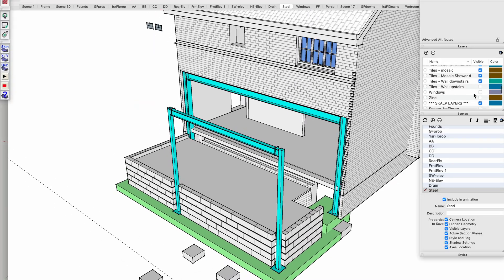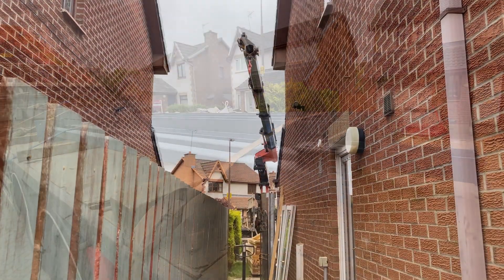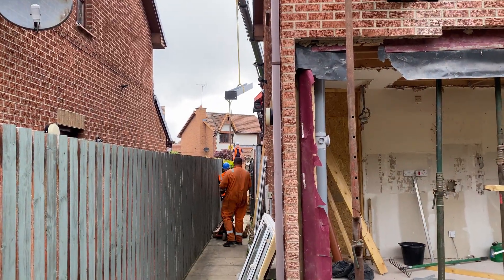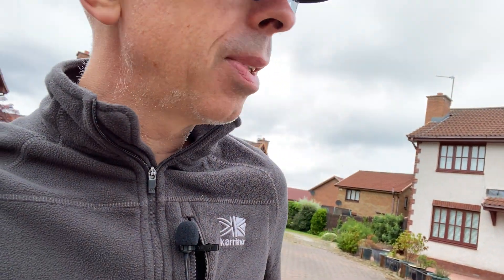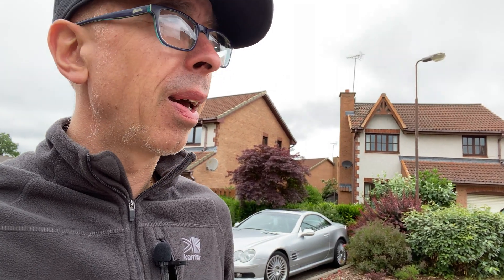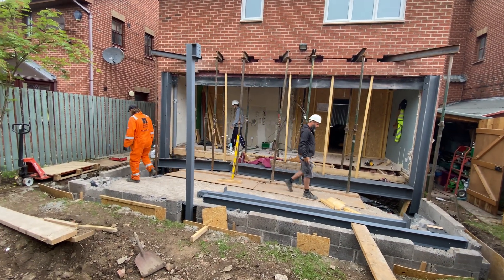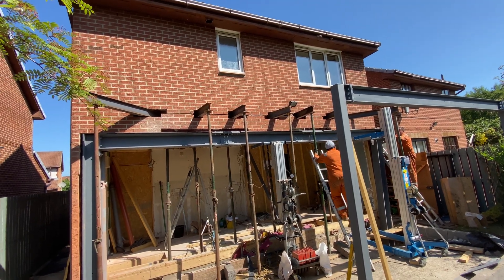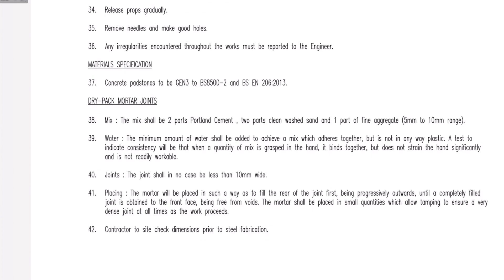Installing steel beams for a house extension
It’s time to install the steel beams and columns for this house extension. I’ll also explain the difficulties you might expect on an existing house.

Before ordering the steel I carefully propped the rear house, to allow for demolition the walls, after pouring the concrete pad foundations and making sure everything is level.

I made a video about the design process and working with engineer and how to order the steelwork from the fabricator here

I’ve made a few of videos about demolitions and preparation, which will help you. I’ve put the links below including acrow props and needles.
Demolitions and propping for your home extension…… all you need to know.. how to do it?

Foundation design and how you could do a lot of that yourself, as well as how to accurately and easily quantify your foundation concrete quantity
Preparation and setting out, how to dig the trenches and what equipment and tools, the costs and time involved for doing it yourself.

00:00 Intro
00:40 Foundation levels for steel base plates
00:55 Craning steel into back garden - Hiab lorry integrated crane
01:23 Time lapse of steel install
01:34 Problems with steel install - Stijl saw and squint existing walls
02:54 Spliced steel beams in 3 and resin anchor bolts
03:15 lifting the steel - hiring a genie
03:23 Dry packing and mortar mix for steel - steel wedges
03:54 Removing the acrow probs and getting on with the timber framing